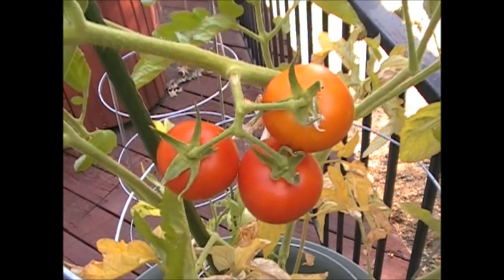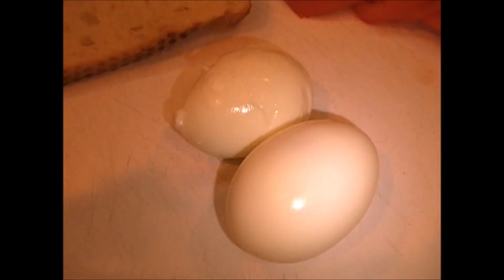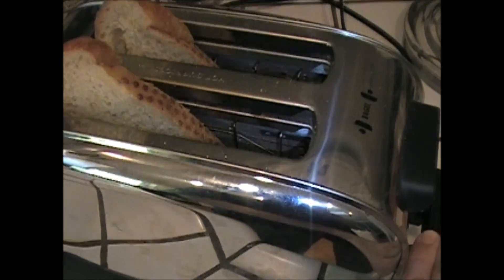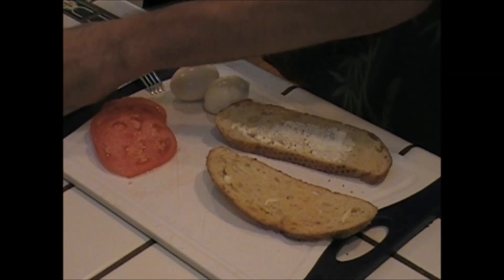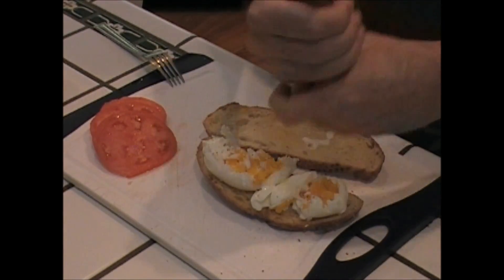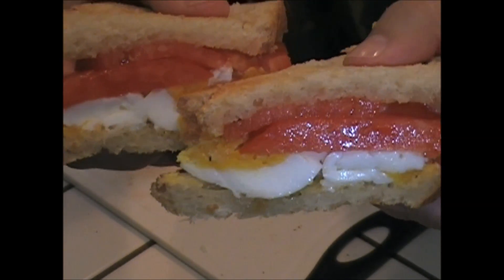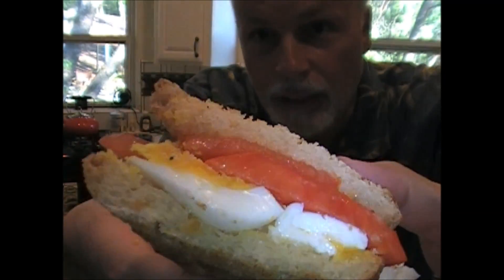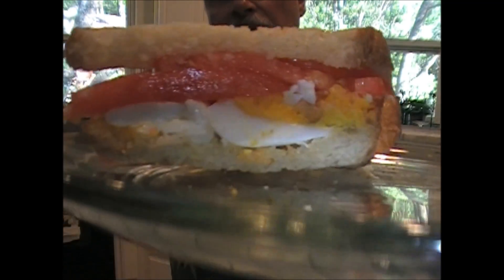How to...Make a Killer Egg and Tomato Sandwich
Mike's latest killer recipe is fast, simple and easy egg and soft boiled tomato sandwich.  Served on toasted sourdough bread, infused with fresh garlic and butter, this sandwich is refreshing on a summer's day.